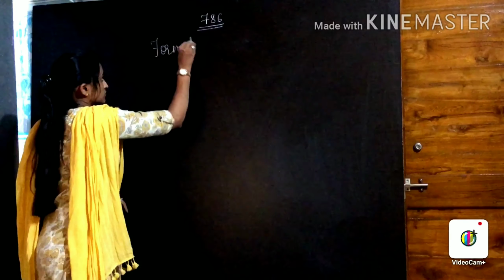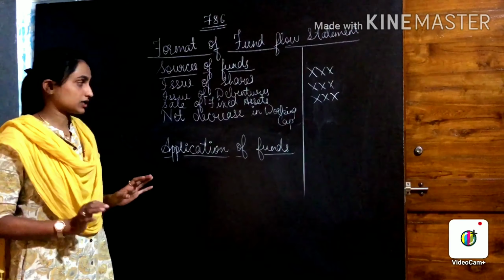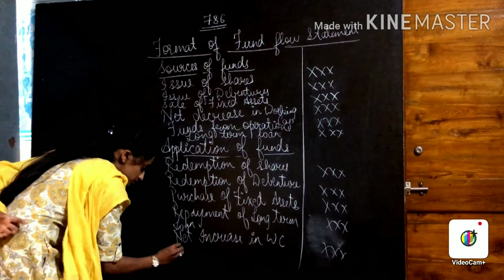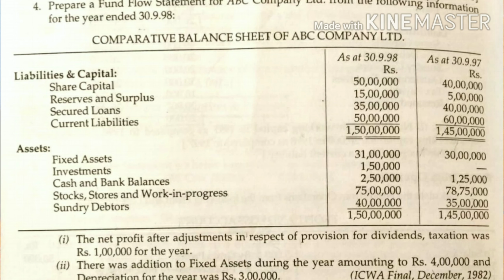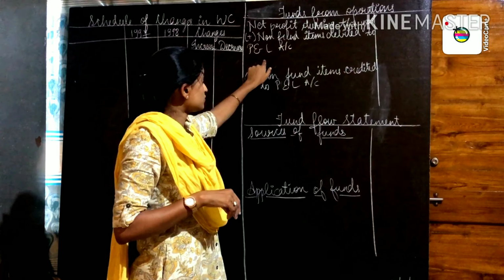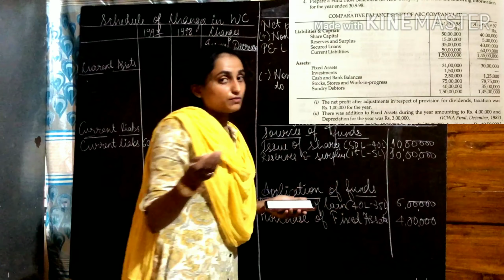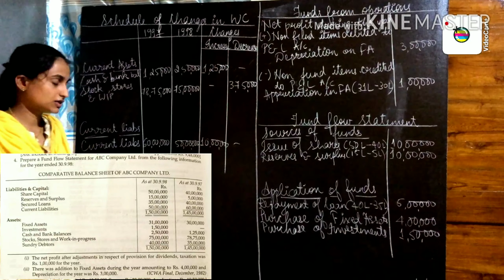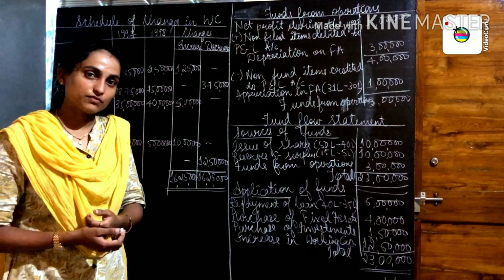Format, Problem and Solution on Fund Flow Statement (Part 3) by Naziya Patvegar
This video covers a full fledge solution on Fund Flow statement and gives a clear idea regarding steps to be followed to solve the problem appropriately.

Below important links are provided